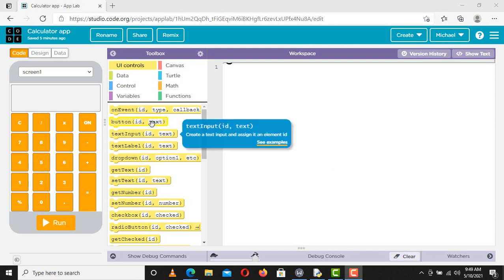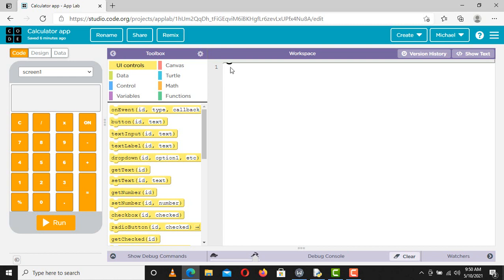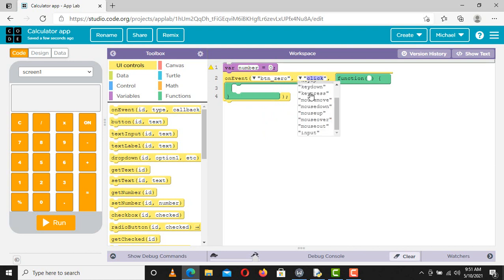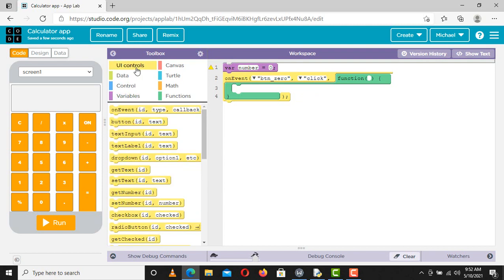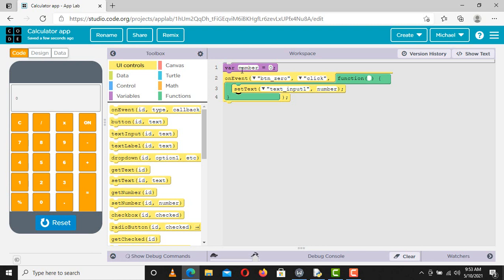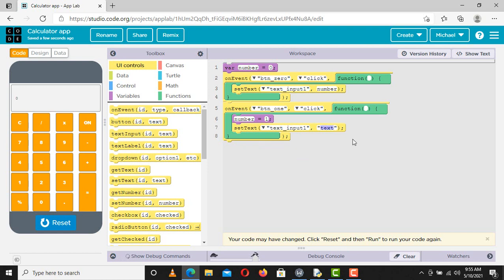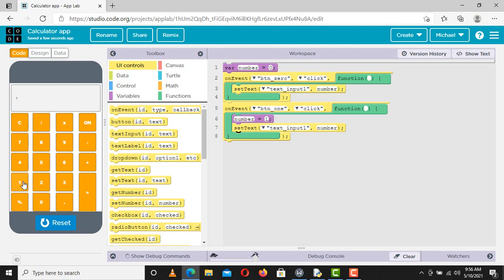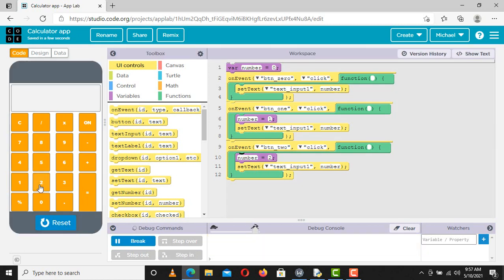Calculator App Tutorial: How to Create a Calculator with App Lab ( Pt 2)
This video is the part 2 of how to create a calculator using App Lab, we will learn how to implement variables and Events while we create the app.